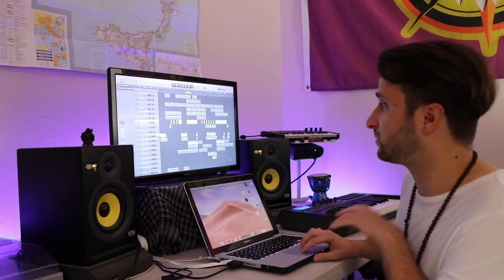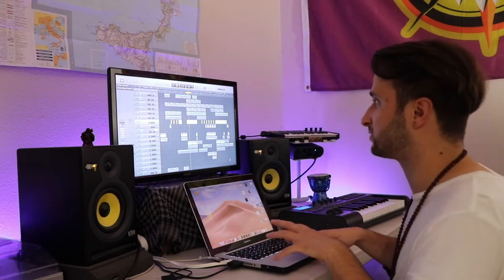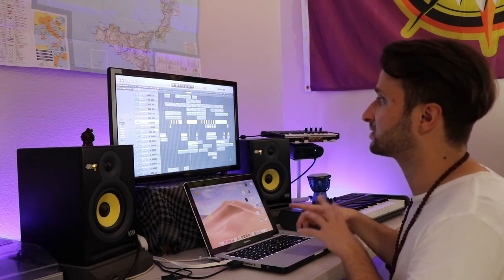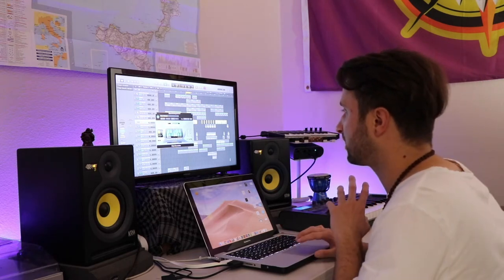How I Made the beat for Night is Black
Wanted to share how I made the beat for Night is Black!

I completed the beat in one day, but it took me months to decide what to write it to it. In fact I had fully written and recorded a completely different song that I later decided I just wasn't feeling and scrapped. It wasn't until much later that I ended up writing the lyrics to Night is Black.

Instagram, Twitter, and Facebook: @jaymescrux